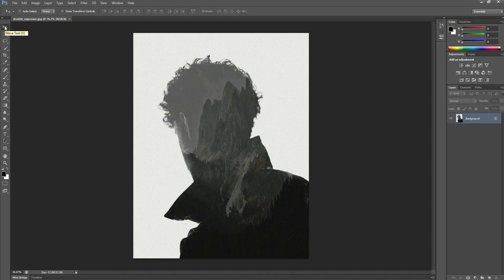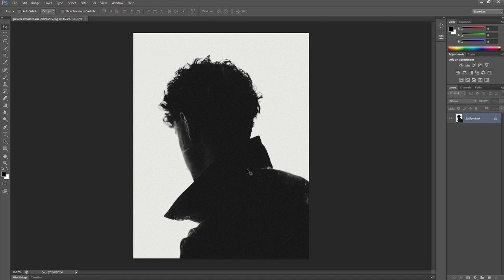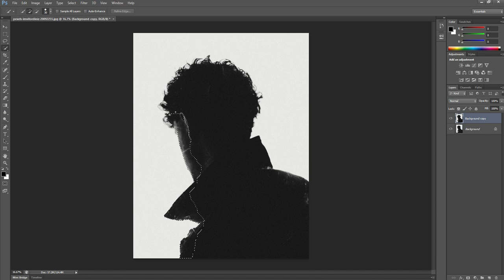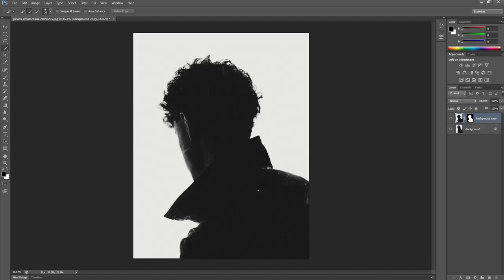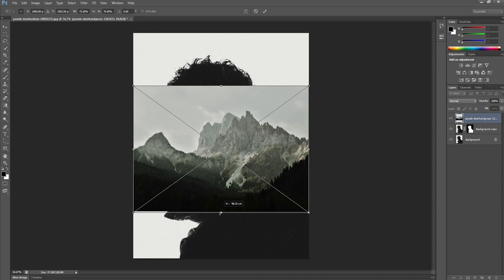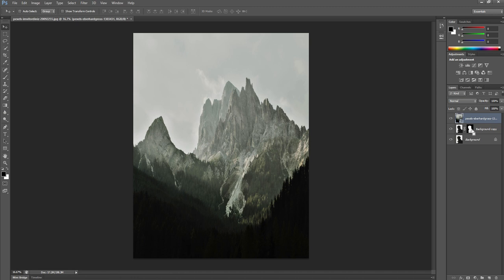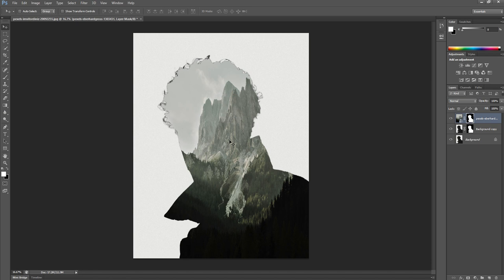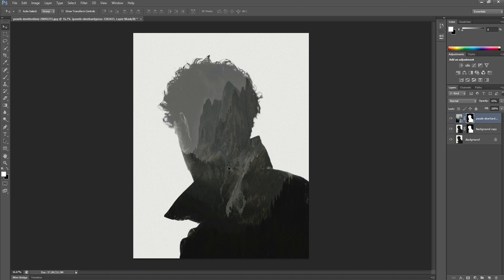Double Exposure in Photoshp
Short tutorial videos explaining how to create powerful double exposure effect in Photoshop